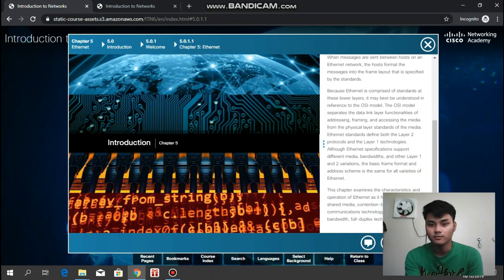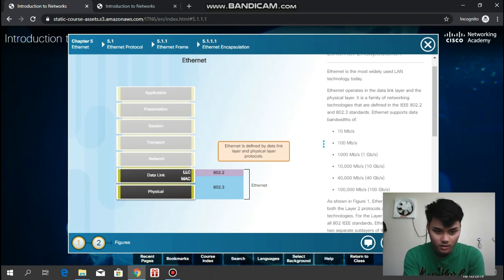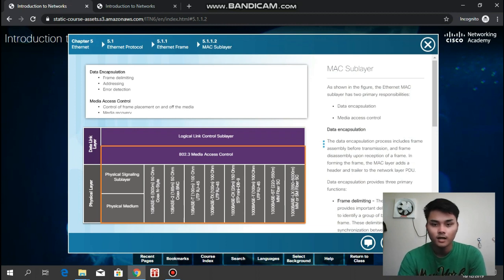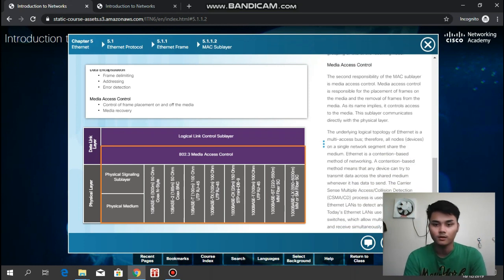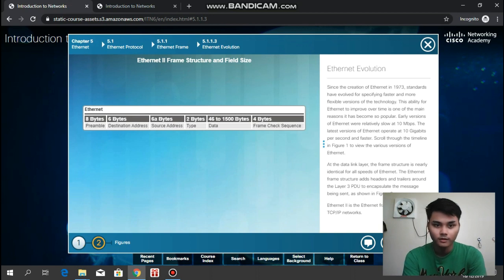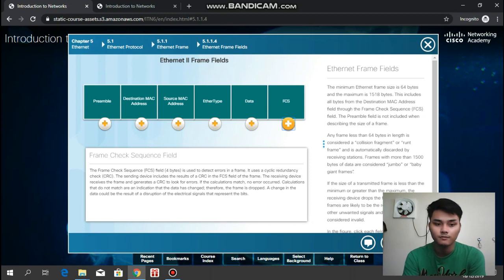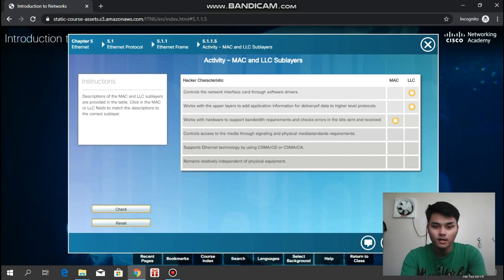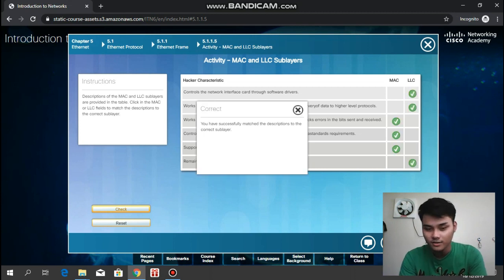Chapter 5 Tutorial